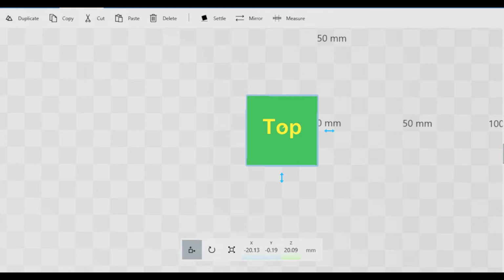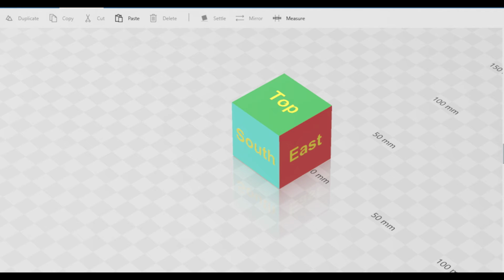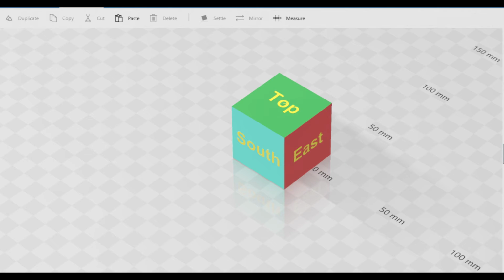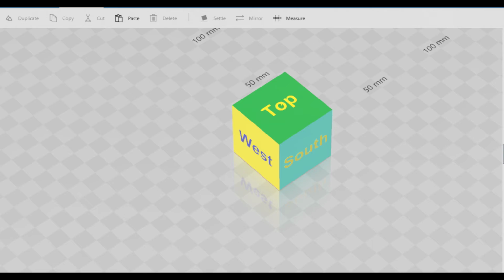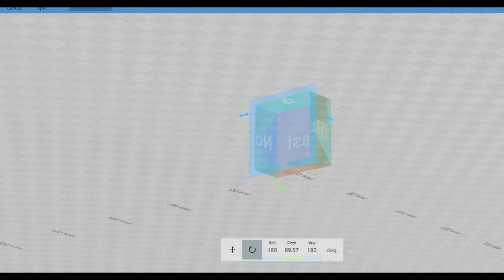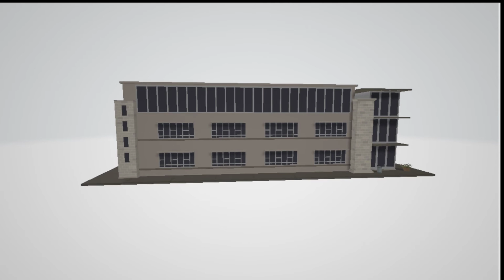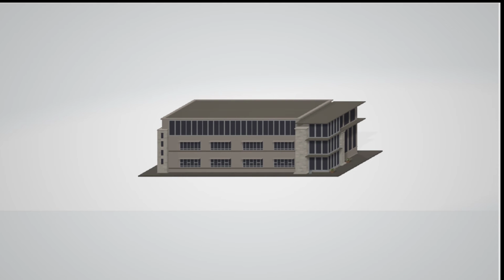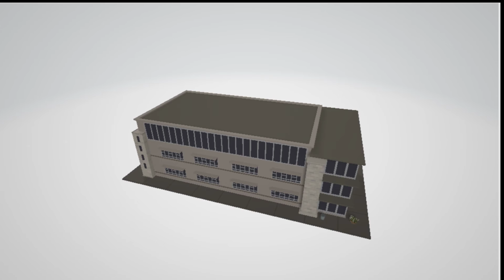Isometric Drawing for Pipefitters | How to Draw & Think Isometrically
How to draw isometrics — and more importantly, how to think isometrically. This is the drawing skill pipefitters use to turn a piping run into a clear isometric view.

Why you should learn isometrics, and why you should know isometrics, whether you're in the field or moving into layout and detailing.